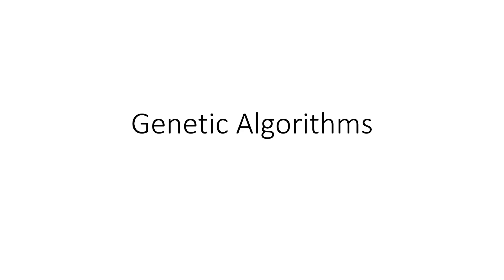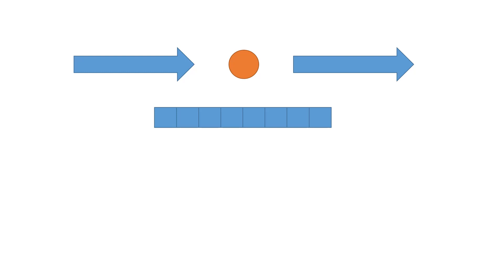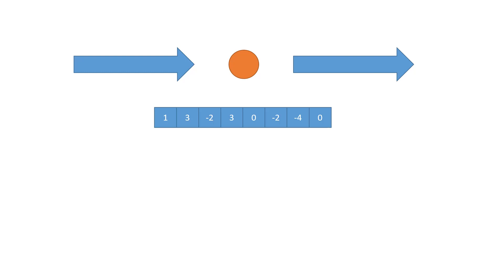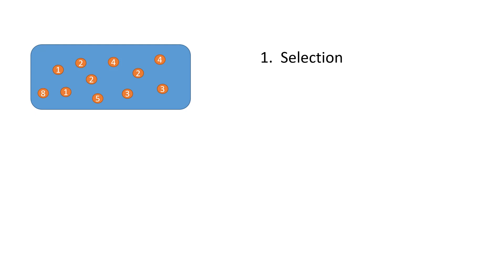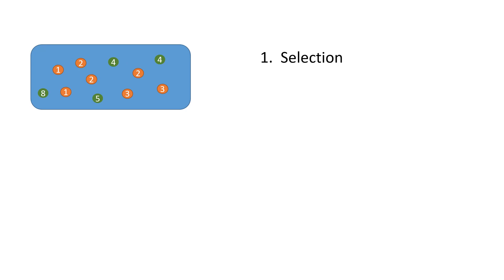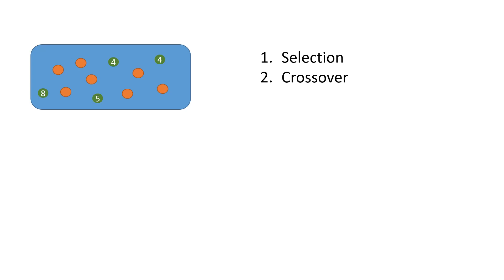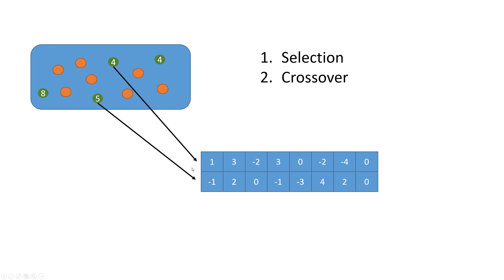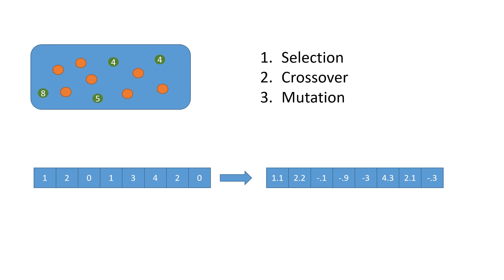Genetic algorithm - 1: Introduction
So I found some time in between my mechanic and thermodynamics lecture to make a video about GA. Hope you like it. I did not have that much time so the videos might be shorter than usual.